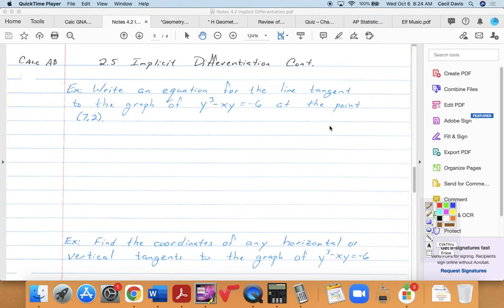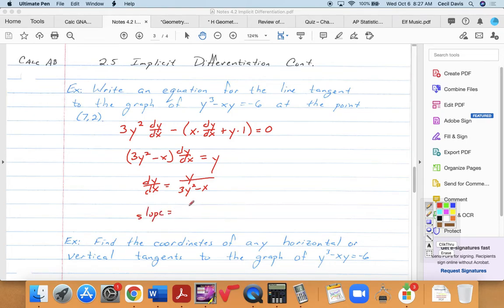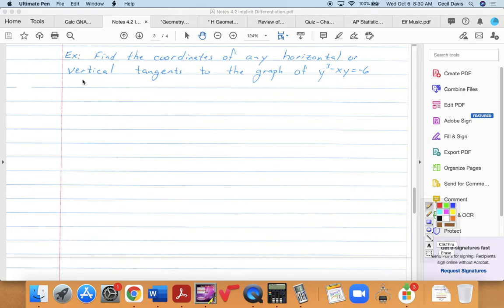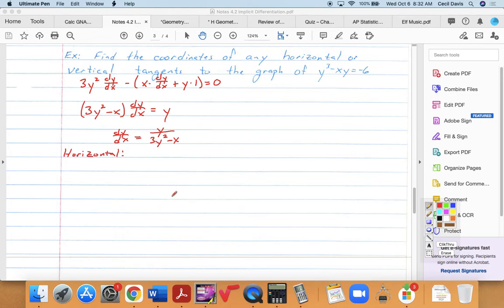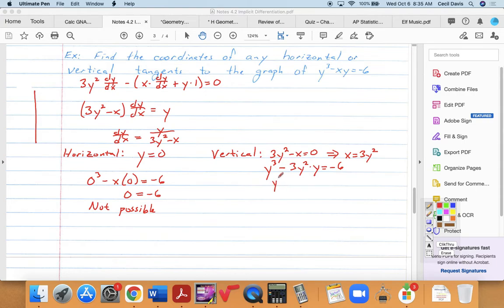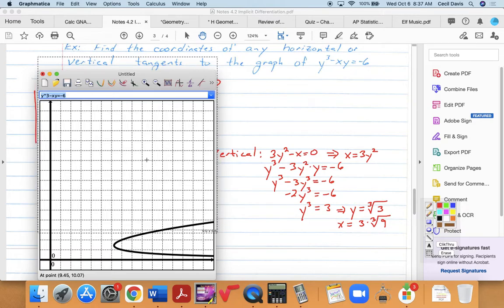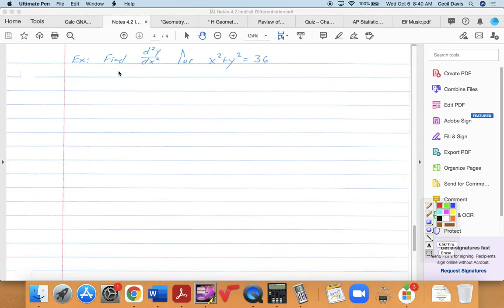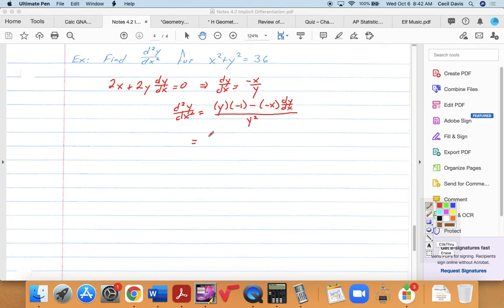Calc AB Oct 6